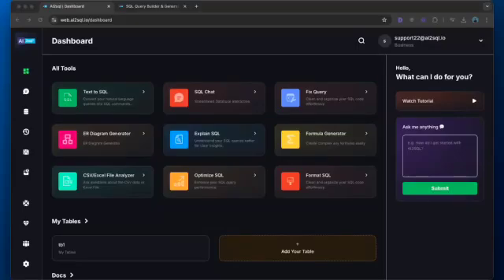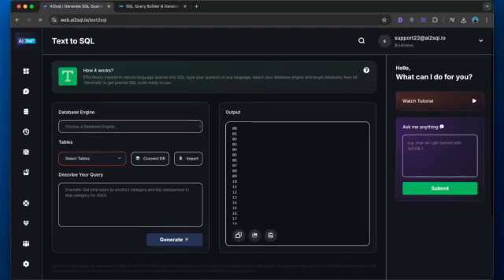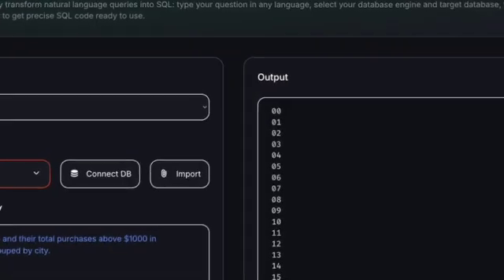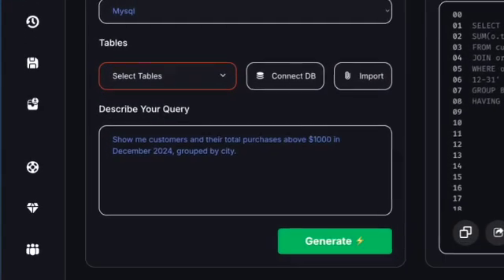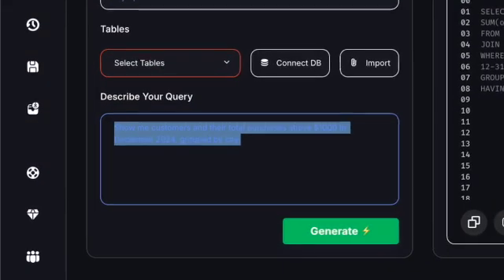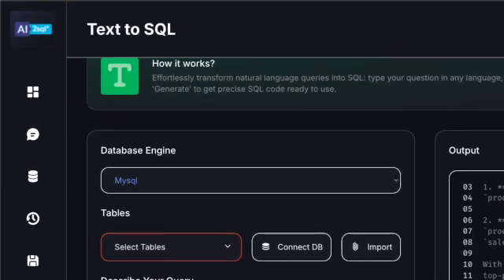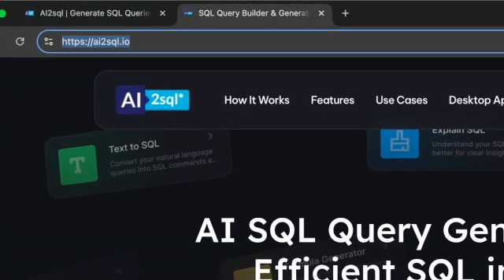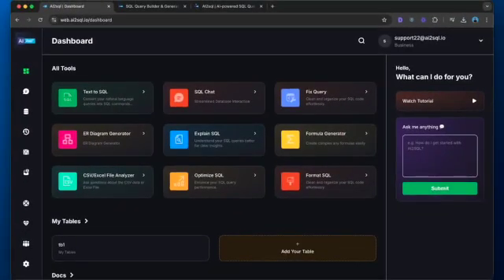Get PERFECT SQL Queries in Just 5 Minutes with AI2SQL Free SQL Query Generator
🔥 Revolutionize Your SQL Development with AI2SQL! Start Free 7-Day Trial

Discover how to transform plain English into optimized SQL queries using AI. In this comprehensive guide, I'll show you how AI2SQL is changing the game for database developers in 2024.

✨ What You'll Learn:
• Convert natural language to SQL instantly
• Generate complex SQL queries without coding
• Optimize your existing SQL queries
• Support for all major databases

⚡️ Features Covered:
• Text-to-SQL conversion
• Query optimization
• Database schema analysis
• Advanced analytics queries

⏱️ Timestamps:
0:00 - Introduction
0:45 - How AI SQL Generator Works
1:30 - Live Demo & Examples
2:15 - Advanced Features
3:30 - Compatibility & Best Practices
4:15 - Free Trial & Benefits

🎁 EXCLUSIVE OFFER:
Start your FREE 7-day trial now - No credit card required!

💡 Used by developers at Fortune 500 companies